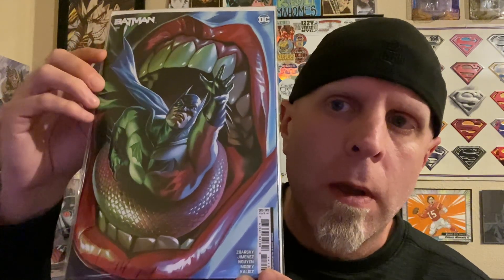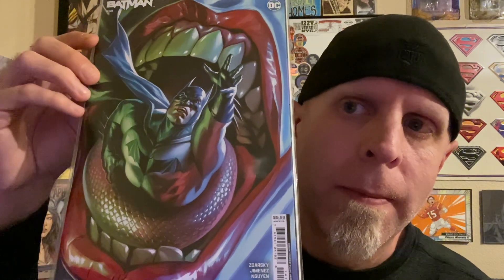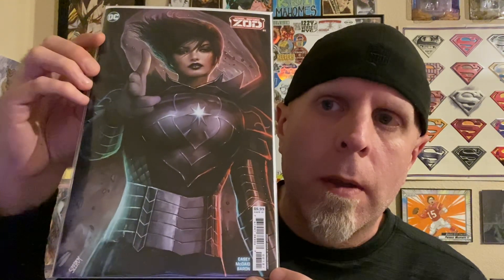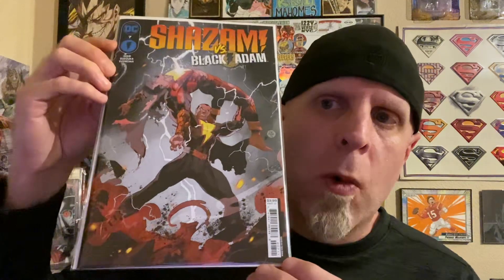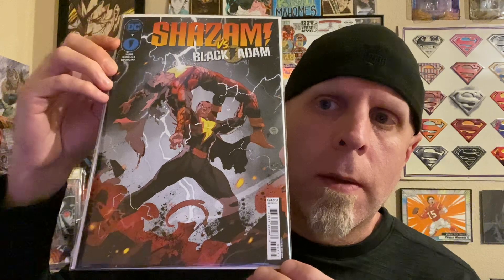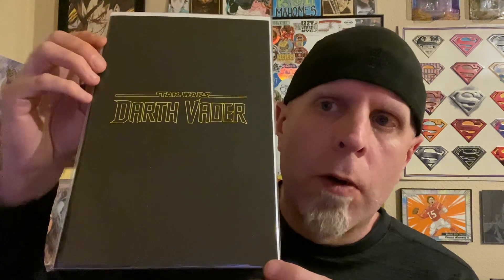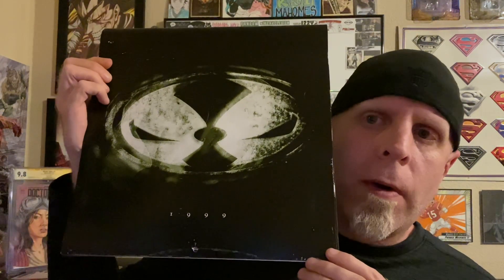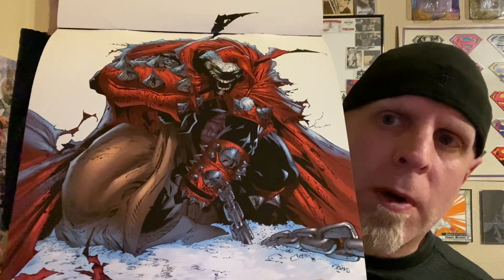144. 1/5 NCBD, Back Issues & Mail Haul